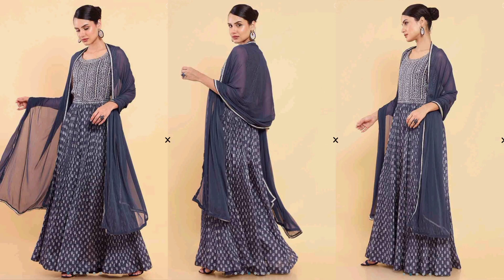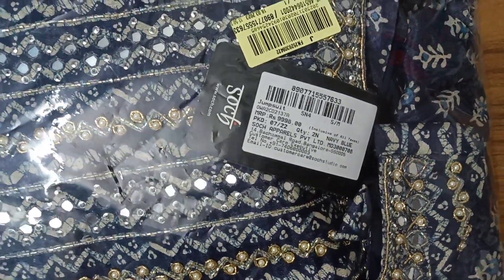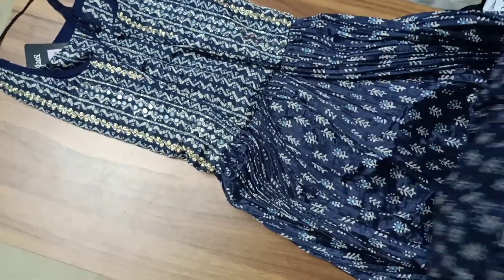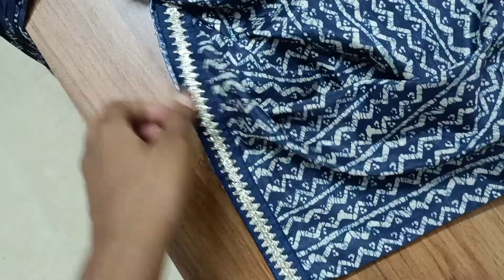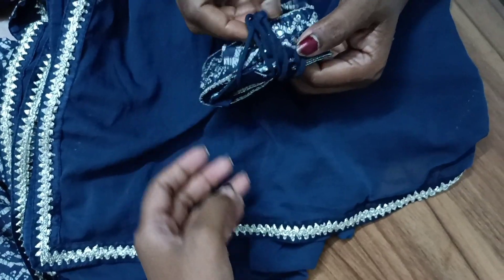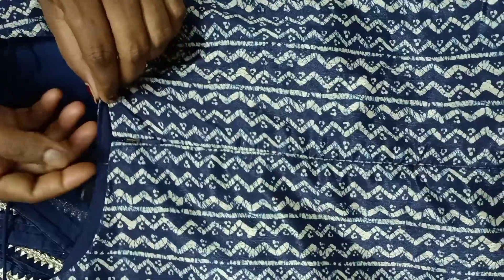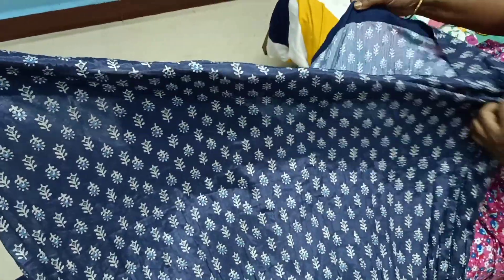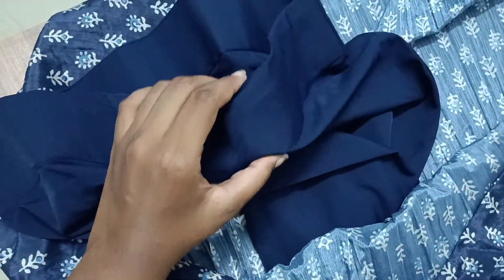Soch Jumpsuit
Soch Navy blue Ethnic jumpsuit.